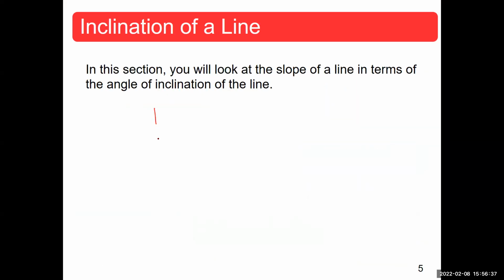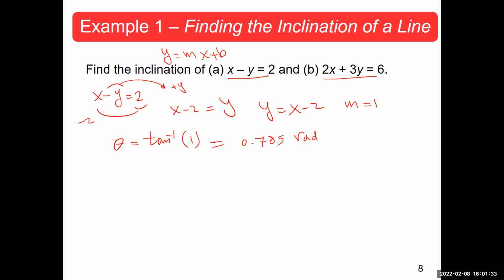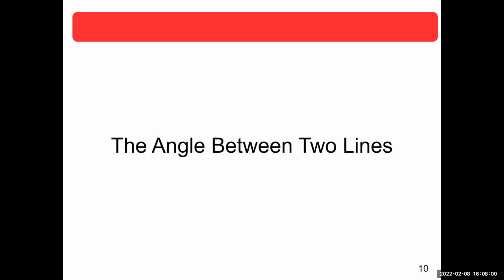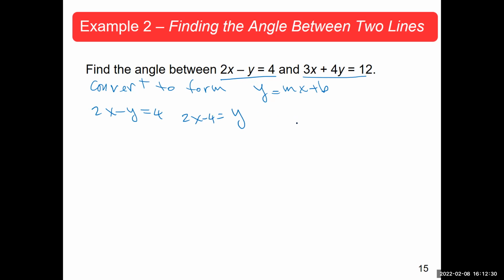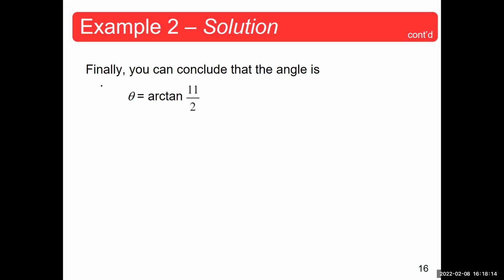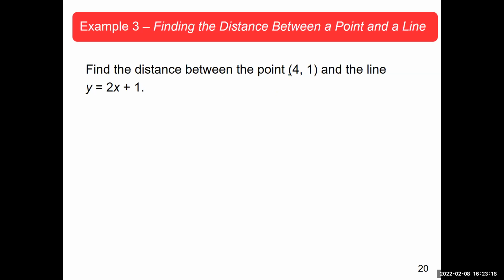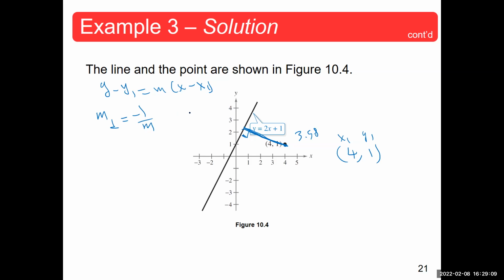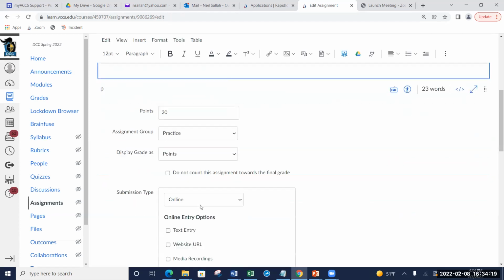Precal Chap10 Sec1